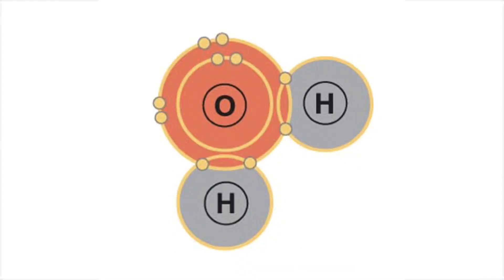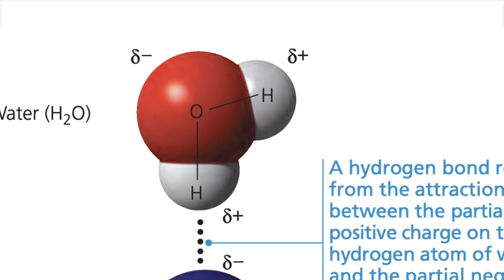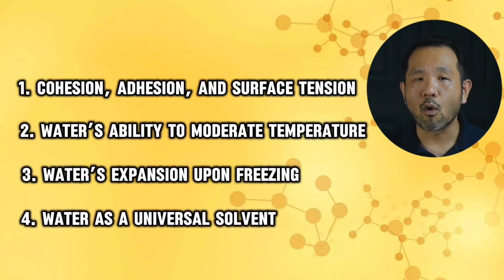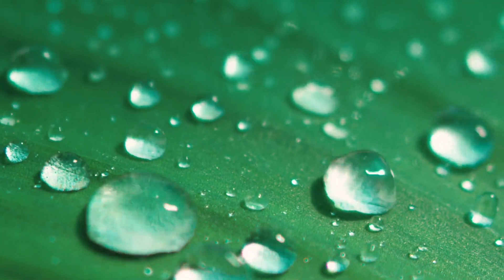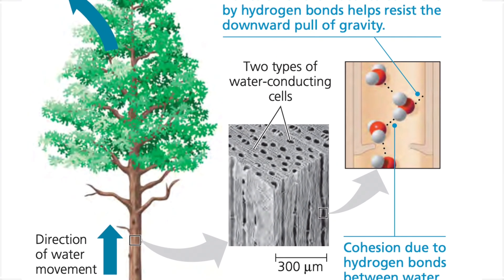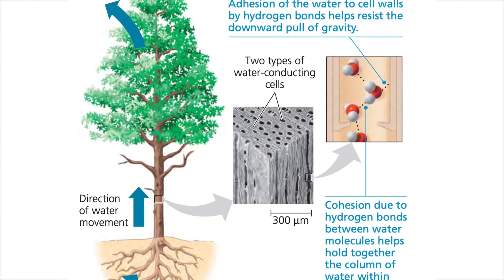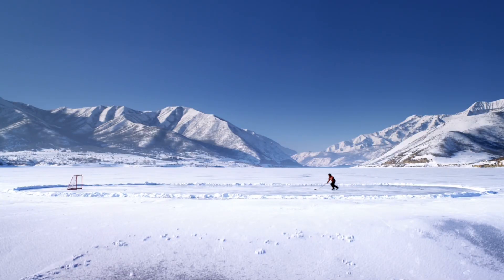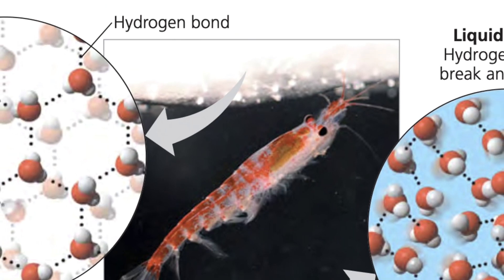AP BIO: Chapter 3 (Campbell Biology) on WATER in 10 minutes!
Learn all the important facts you need to know for water in under 10 minutes!